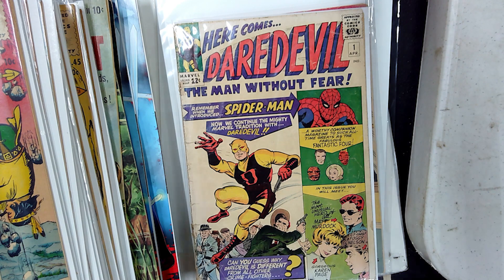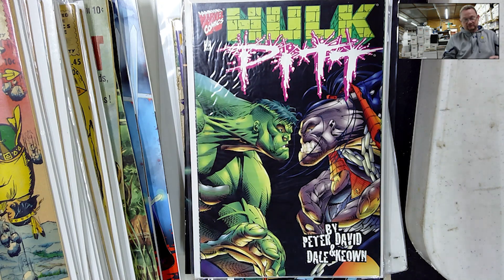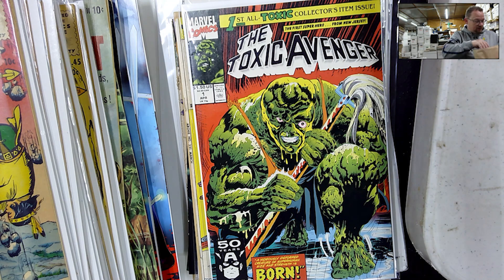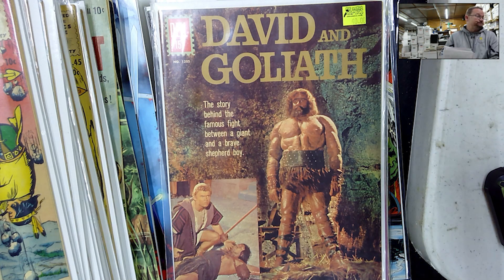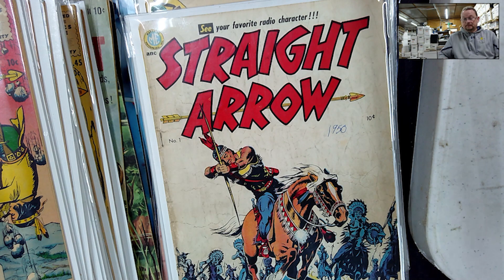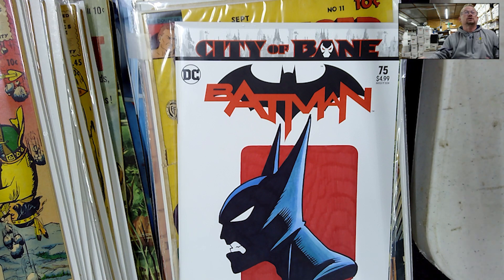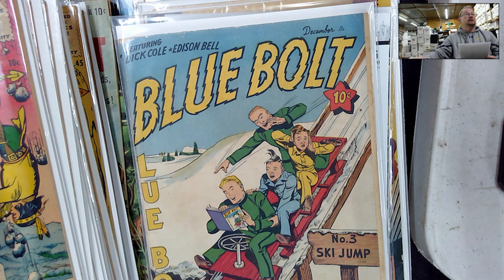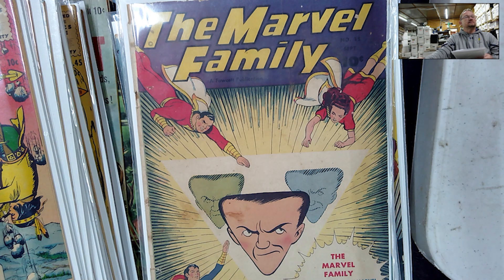%&^* I Got This Week. 12/20/2022